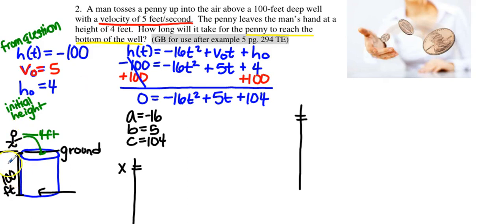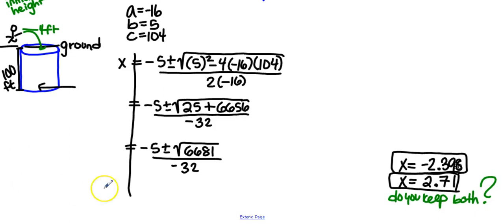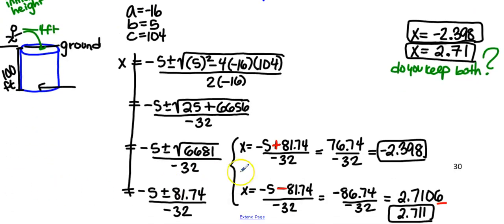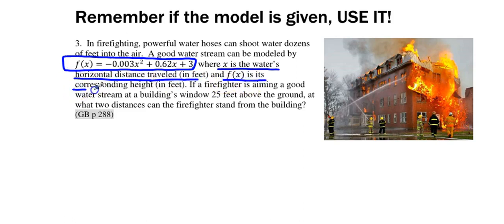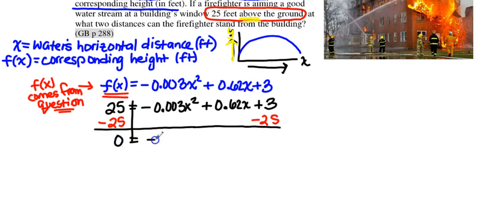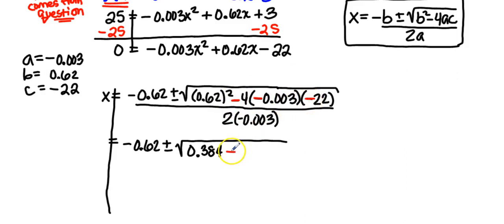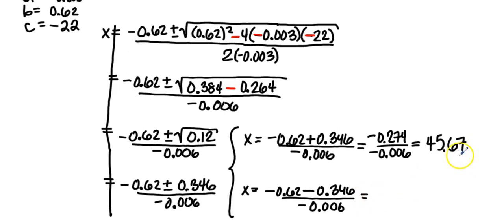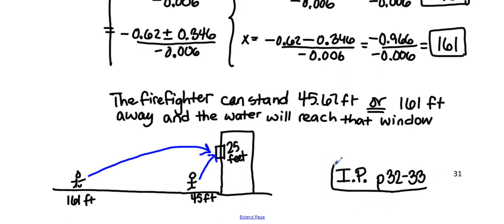6.3 Day 1 (CONT). - Objects with Velocity (penny well & firefighter) (pg 30-31)